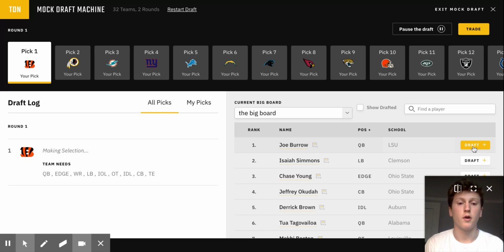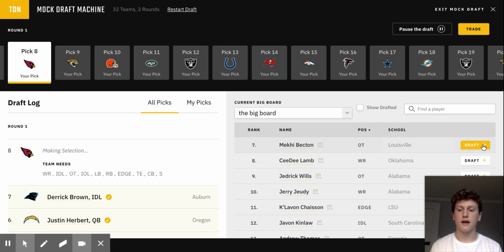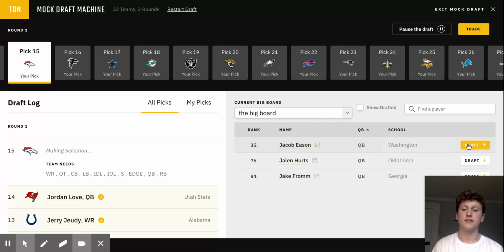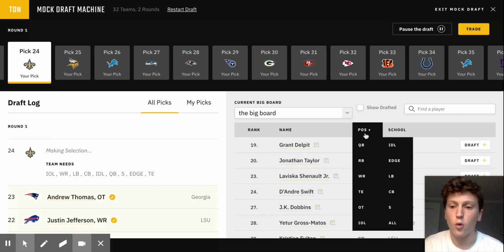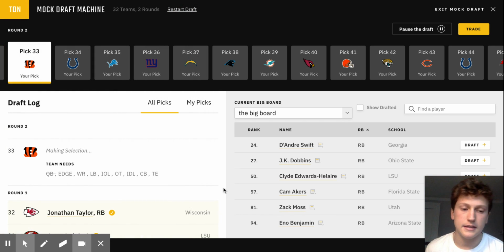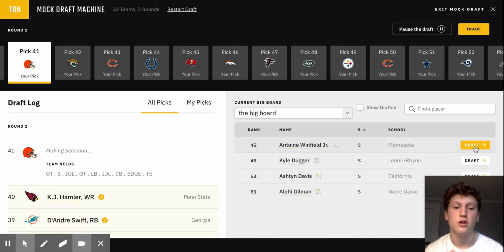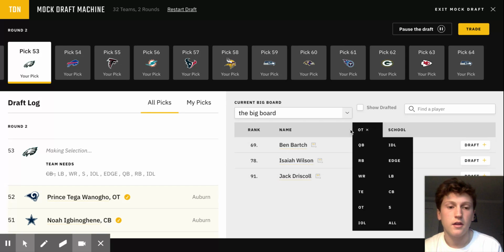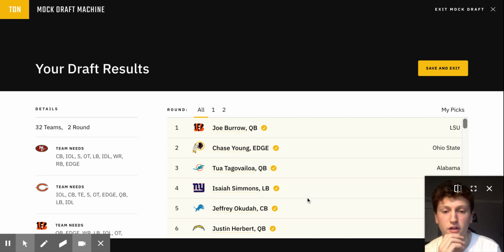Post Combine 2020 NFL Mock Draft (2 Rounds)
I mock the 2020 NFL draft 11.0
2 Rounds
Let me know what you think of the new format!

Follow the New insta @footballdiscussionsyt